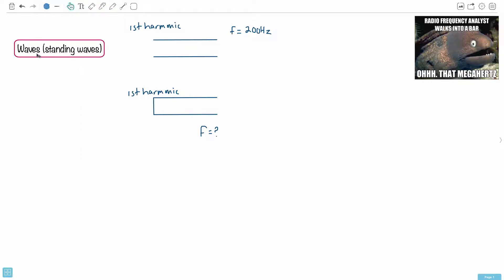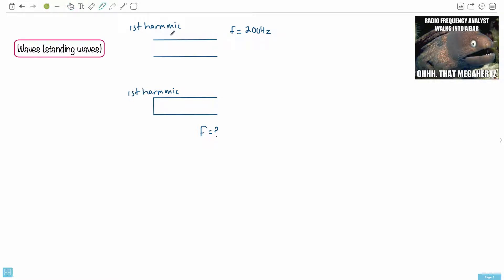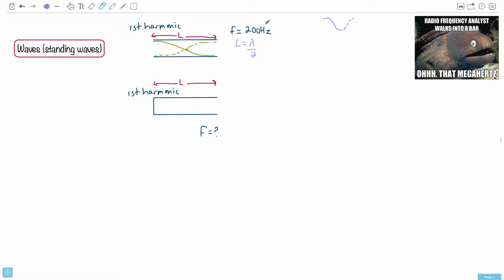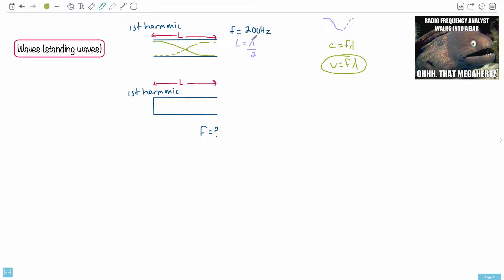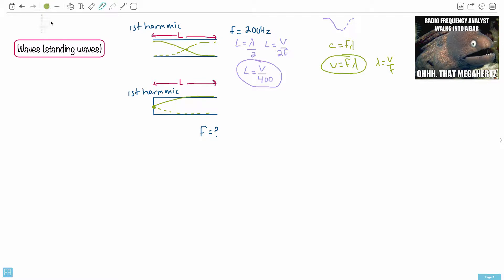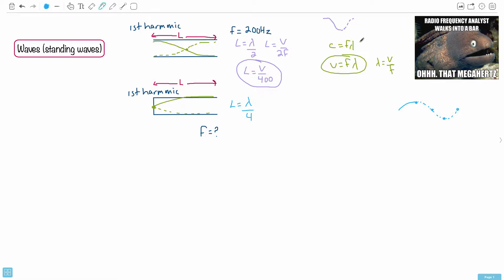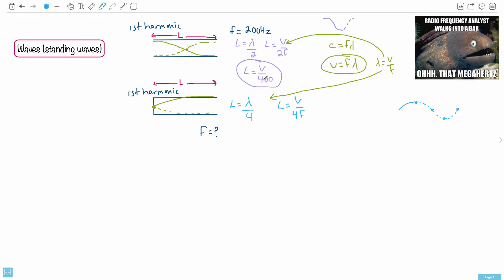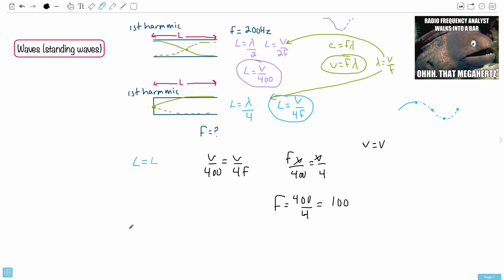Question 14 — IB Physics HL — May 2017 TZ2 Paper 1 — Past IB Exams Solutions